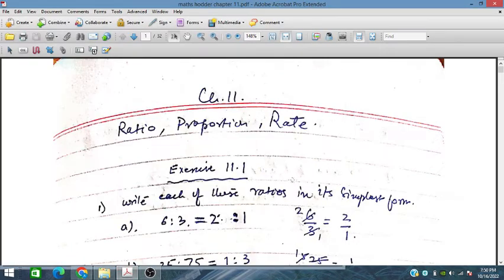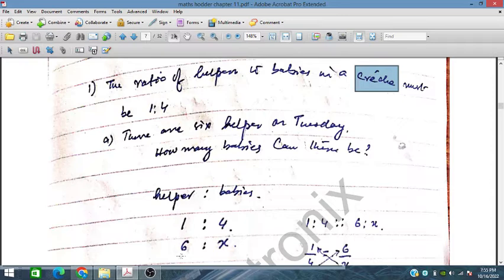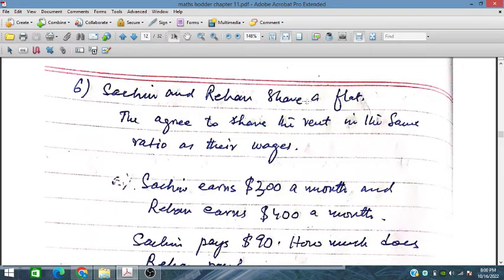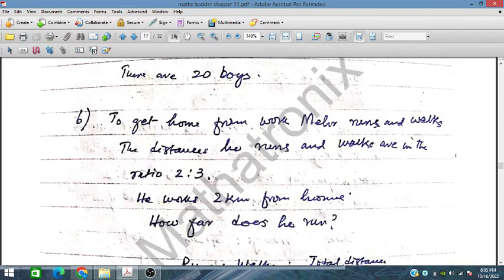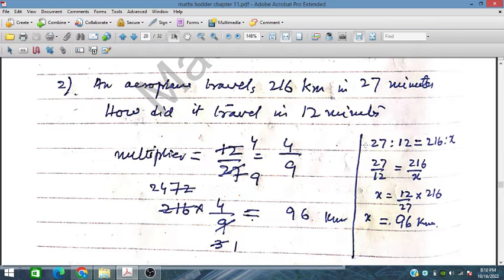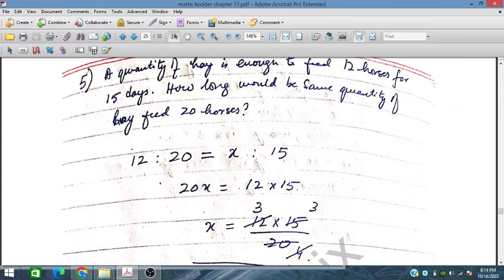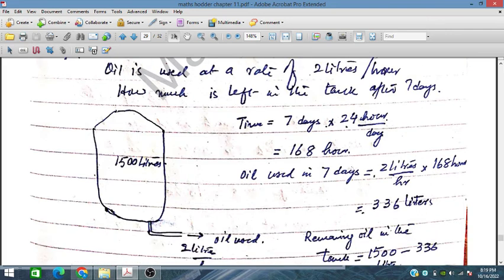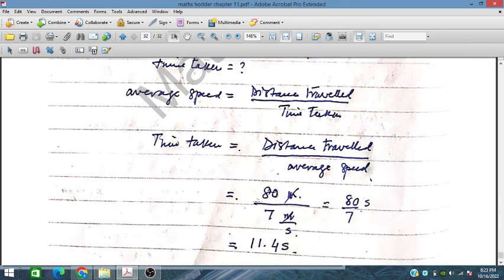Ratio, Proportion and Rate, IGCSE, O level Maths